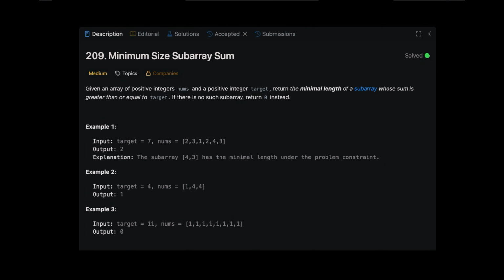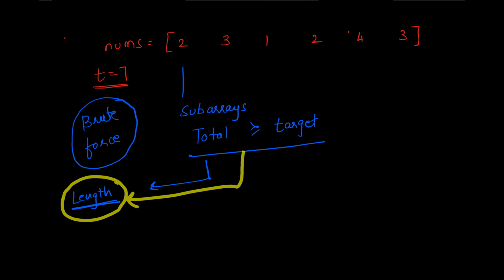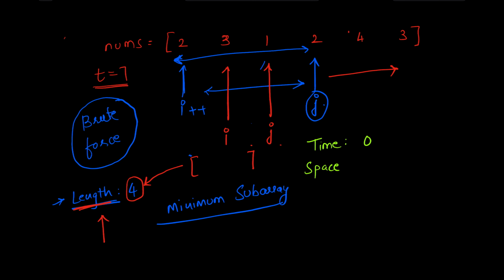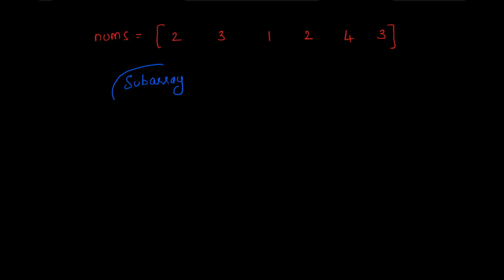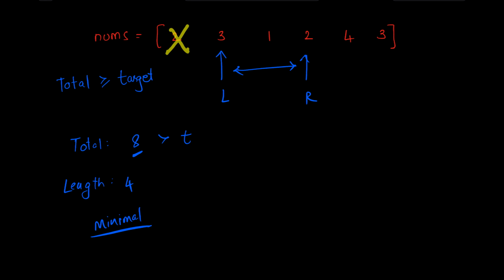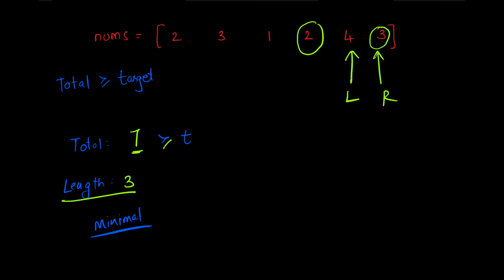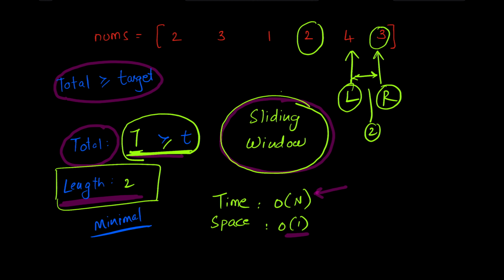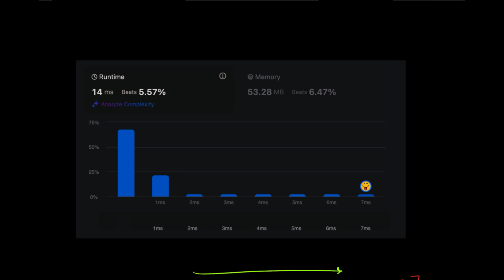LeetCode 209: Minimum Size Subarray Sum | C# Solution | Sliding Window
📚 In this video, I solve the Minimum Size Subarray Sum problem using the slidingwindow technique in csharp. This problem asks us to find the minimum length subarray with a sum at least equal to the target value.

## TIMESTAMPS
00:00 - Understanding problem statement
00:53 - Brute Force Approach
02:45 - Brute Force - Big O Notation
03:46 - Optimized solution - Sliding Window
04:23 - Simulating sliding window
07:23 - Sliding Window - Big O Notation
08:01 - C# solution walk-through
09:14 - Solution analysis - runtime + memory

## KEY CONCEPTS
- Sliding Window Algorithm
- Two-pointer Technique
- Subarray Processing
- Optimization from O(n²) to O(n)

## LEARNING POINTS
- How to efficiently maintain a variable-size sliding window
- Handling edge cases when no valid subarray exists
- Optimizing subarray calculations without recalculating sums
- Applying the sliding window pattern to similar problems

## RELATED PROBLEMS
- LeetCode 3: Longest Substring Without Repeating Characters
- LeetCode 76: Minimum Window Substring
- LeetCode 560: Subarray Sum Equals K
- LeetCode 713: Subarray Product Less Than K

## TARGET AUDIENCE
This video is for software engineers preparing for technical interviews, intermediate programmers looking to improve their algorithm skills, and anyone interested in efficient array processing techniques in csharp.

## PREREQUISITES
- Basic C# syntax knowledge
- Understanding of arrays and loops
- Familiarity with basic algorithm concepts

## ADDITIONAL TIPS
- Pay attention to the termination condition in your sliding window logic
- Remember to handle the case where no valid subarray exists (return 0)
- The sliding window approach avoids recalculating sums repeatedly, leading to significant performance gains

Share your questions or alternative approaches in the comments below.